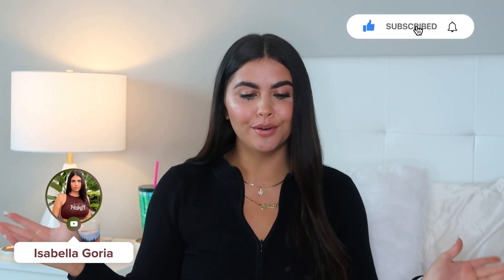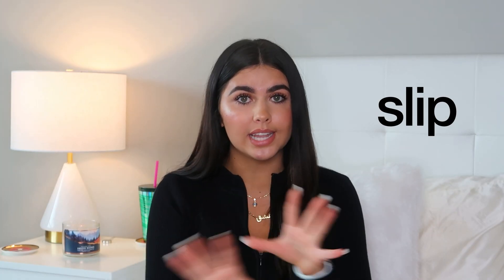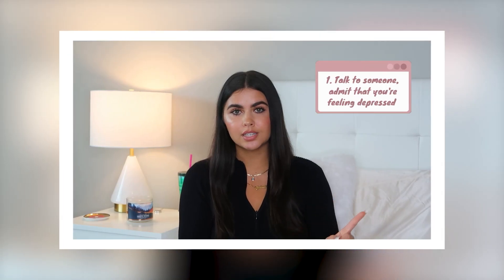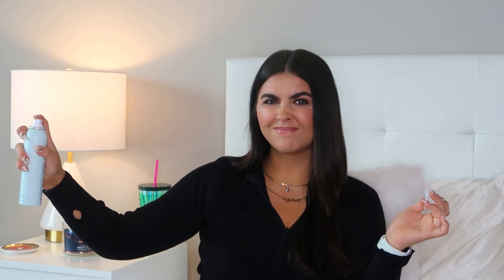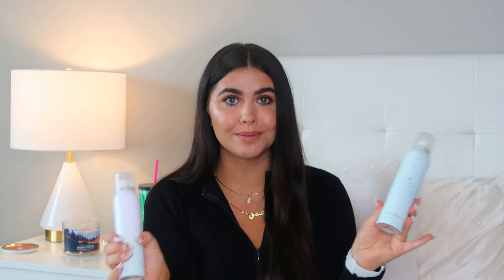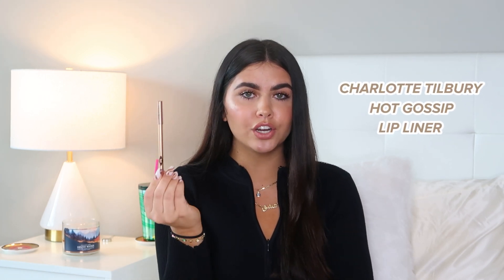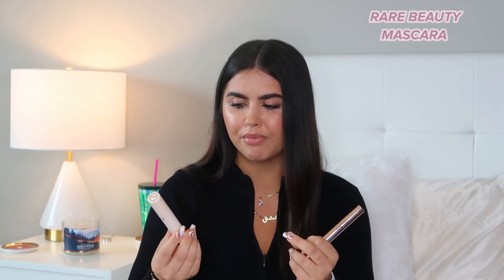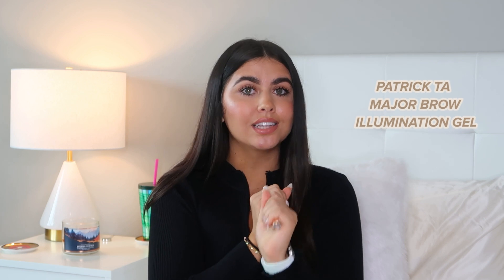CURRENT FAVORITES! (Sephora, Books, Fashion & more) *winter 2021*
Hey everyone! Hope you’re having an amazing day. In todays video I filmed a current favorites of all the items I’ve been loving recently!!
                               ❤️Links❤️

Steve Madden boots
Slip eye contour mask
Proper care & feeding of husbands book
Dry bar detox dry shampoo
Dry bae triple sec
Hot gossip liner
Cover star lip stick
Chanel mademoiselle
Kay Ali sweet diamond
Rare beauty mascara
Patrick ta brow lamentation

* Remember that you are LOVED beyond words.